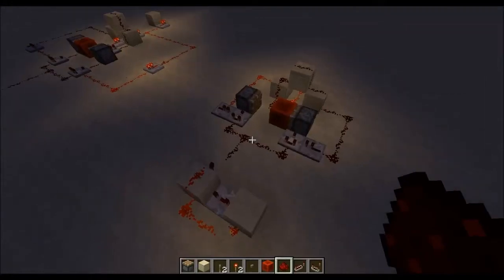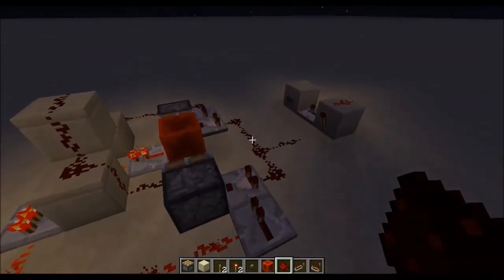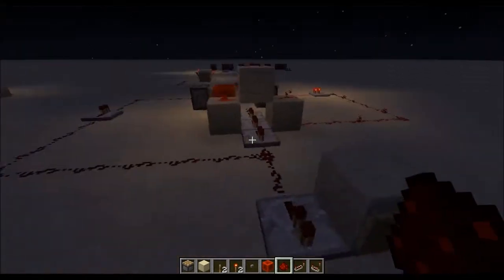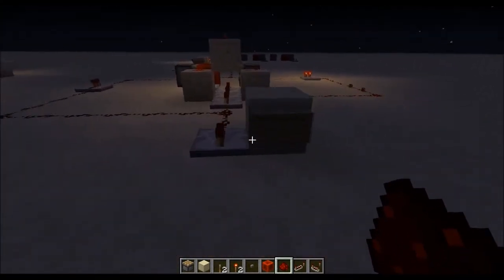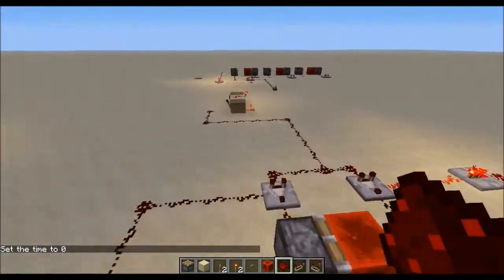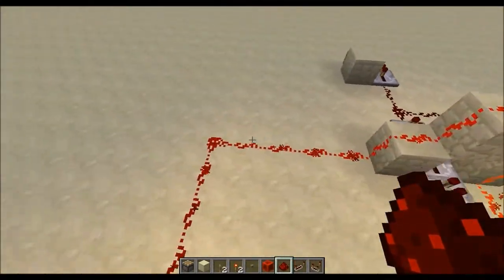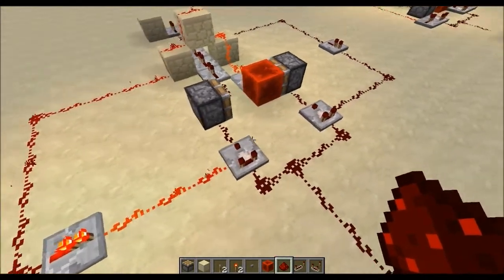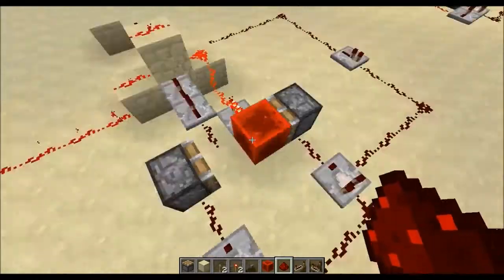T-Flip flop using Comparators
An easy, and more simple alternative to the original T-Flip flop